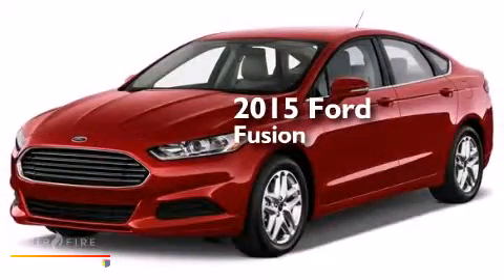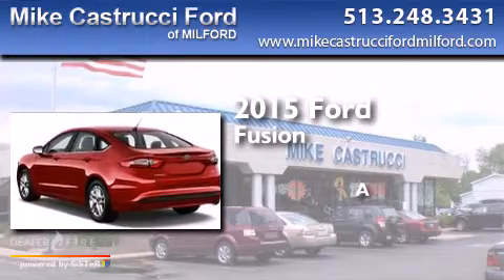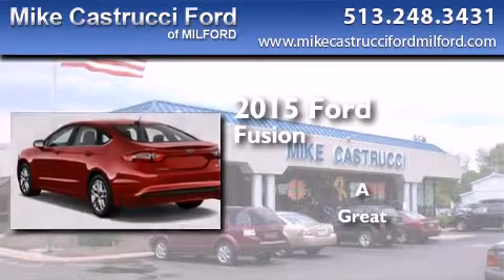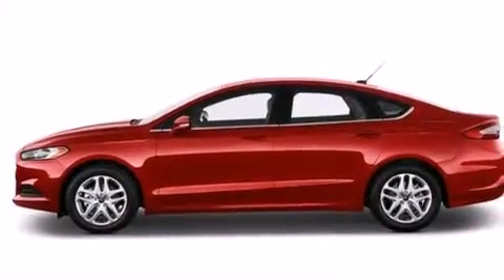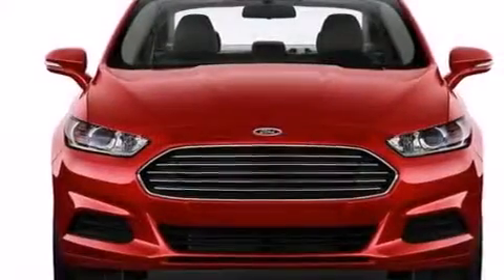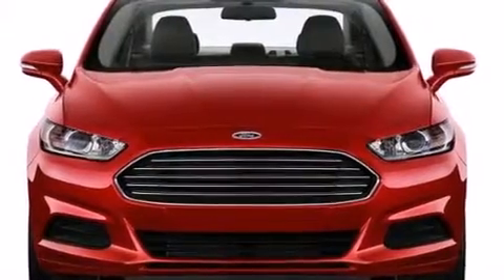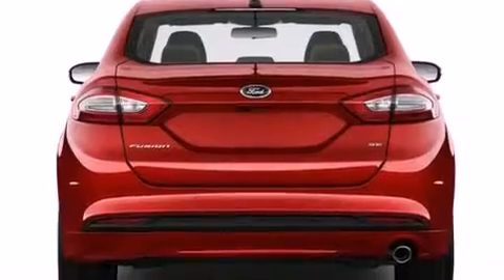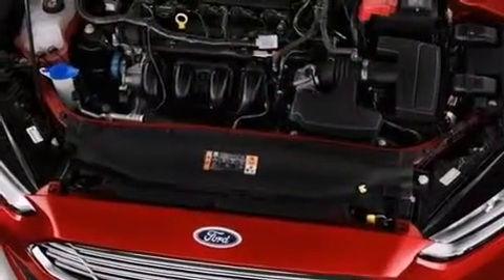2015 Ford Fusion Milford OH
We have been honored to serve the Milford OH area , we promise that your experience at our dealership will exceed your expectations ! Year : 2015 Make : Ford Model : Fusion Engine : 4 cyl., 1.5, turbocharged Trans . : not specified Exterior : white platinum Interior : charcoal blk lthr trim Mike Castrucci Ford Milford 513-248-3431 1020 State Route 28 Milford , OH 45150